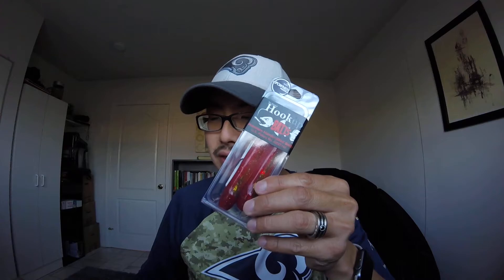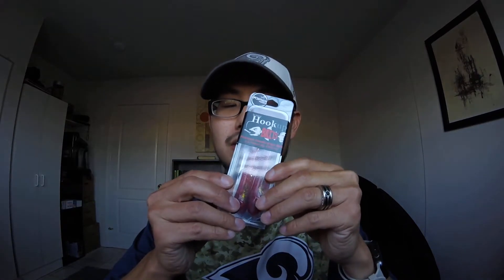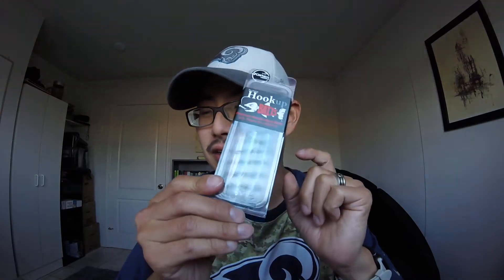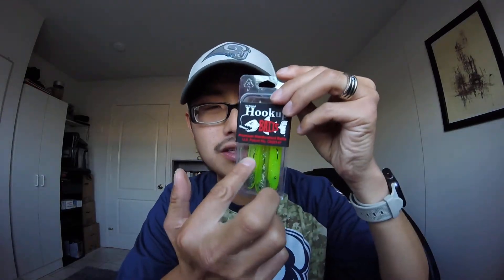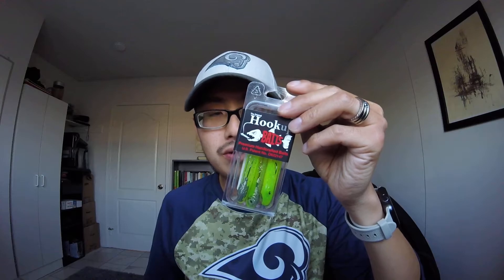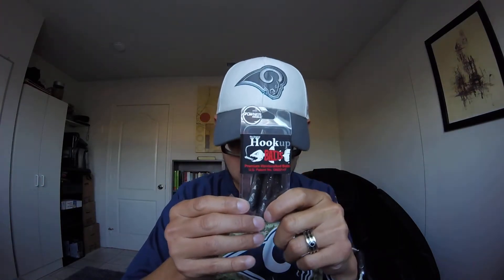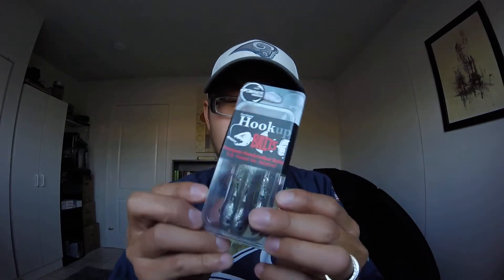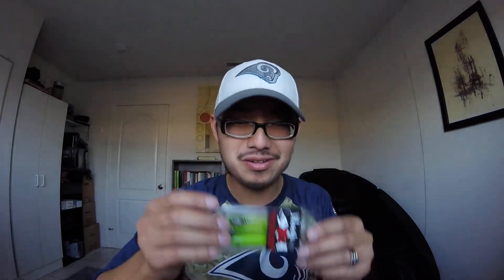My Review On Hook Up Baits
The Most Exciting, Premium Hand Crafted, Jig to Hit the Water
Hookup Baits is a manufacturer and designer of specialty fishing jigs and lures. All products are designed, and manufactured in San Diego, CA.
Unlike any jig design on the market, Hookup Baits utilizes shape, color and action, which significantly increases the number of bites and fish caught.
They allow the fisherman to match the size and type of bait fish the game fish are feeding on.
The jigs can be casted, jigged vertically, and trolled.

I used a GoPro Hero 4 session to record my video